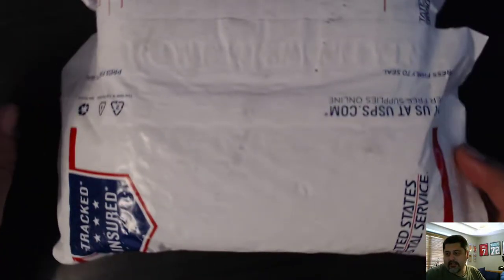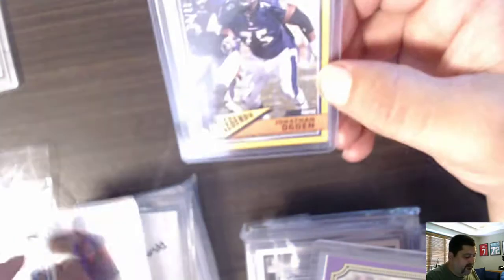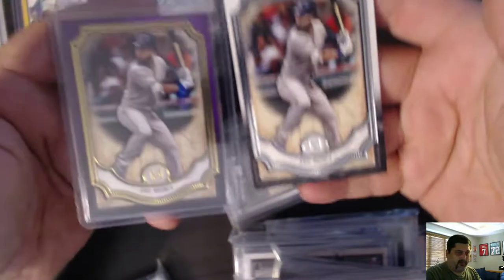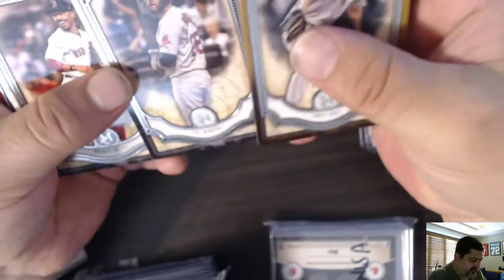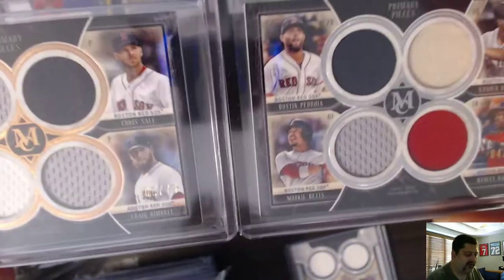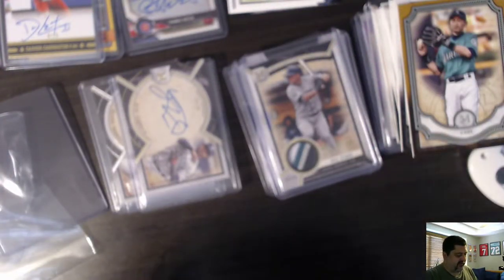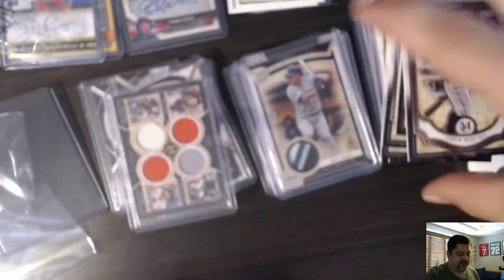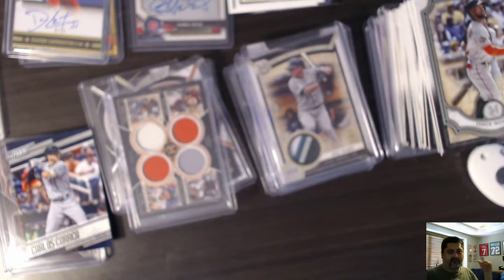Mailbag July 7, 2018 Johnny Unitas graded autograph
Classics football, museum collection, and more